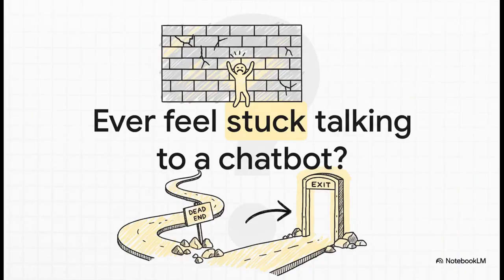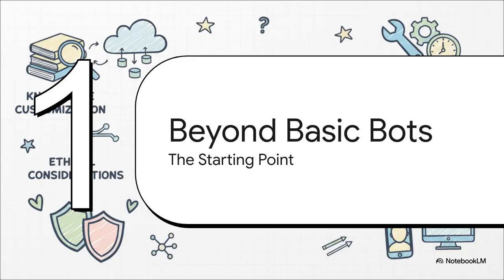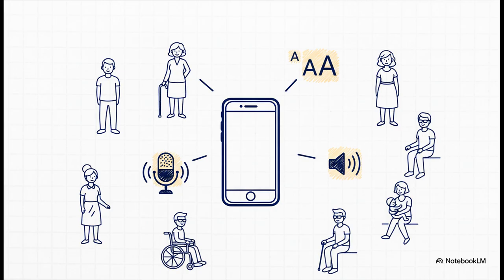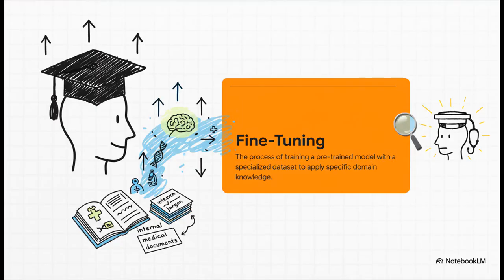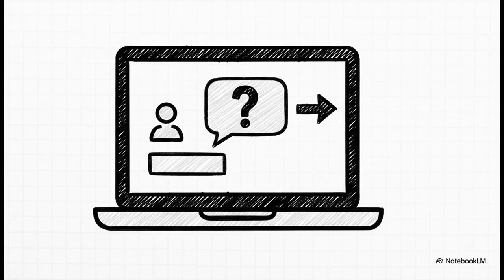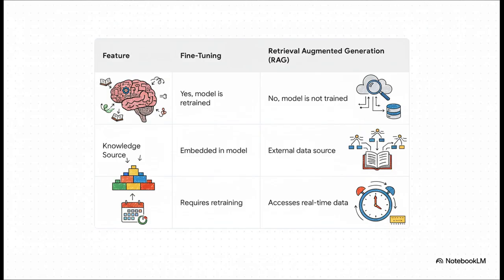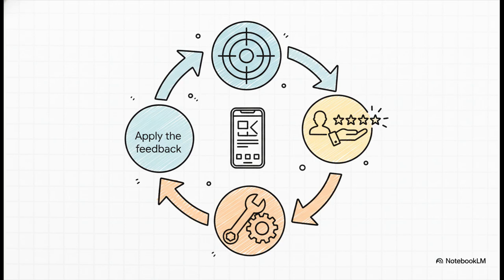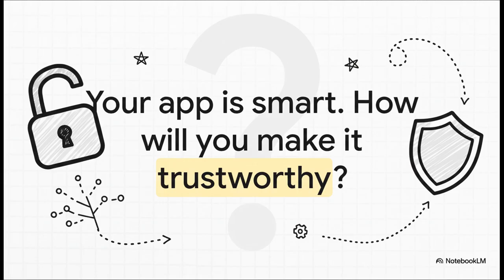7. Building a GenAI Chat App